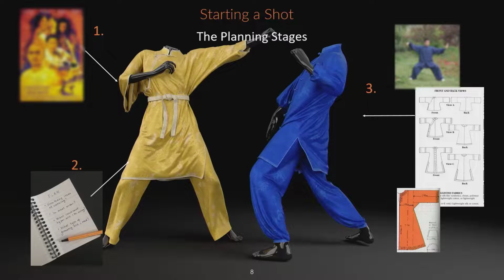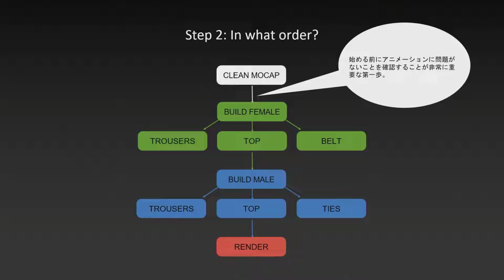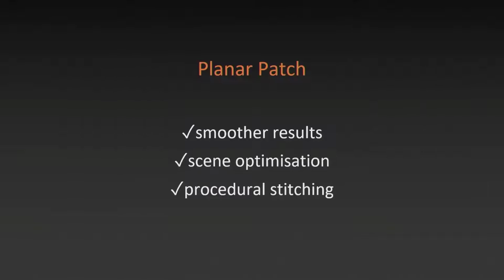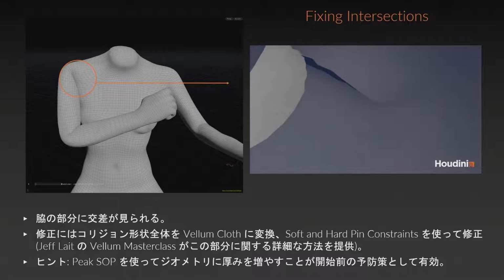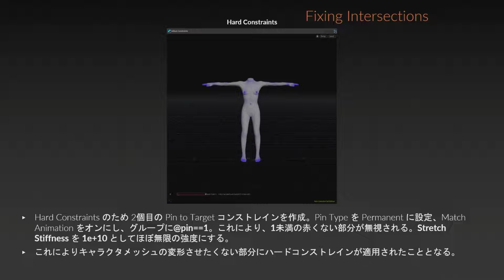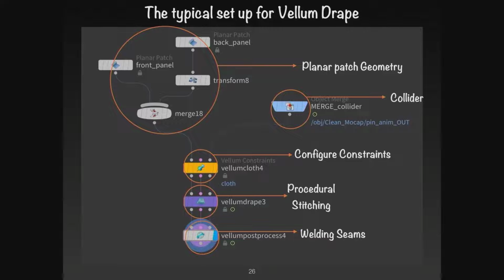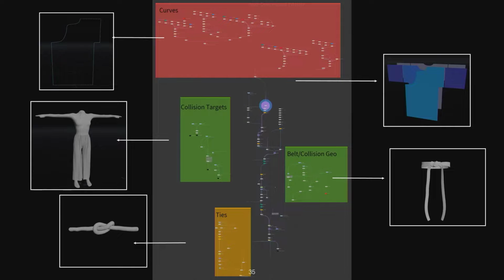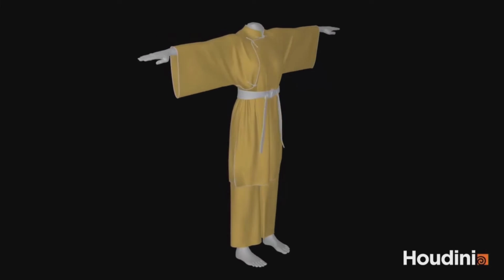Houdini 18 Character Effects セミナー Part1：Vellum Cloth 制作のワークフロー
こちらの動画は、これからHoudiniを使用したキャラクターエフェクトを始める方向けに、開催されたセミナーです。
Houdini18を使用したVellum Clothを作成する上で必要となるリファレンス収集や制作のワークフローについて、ご紹介しています！